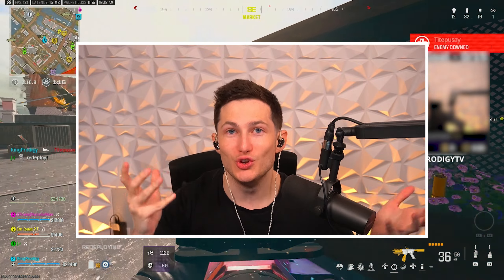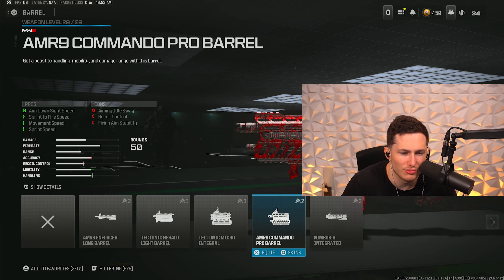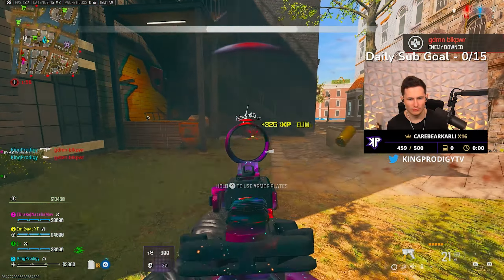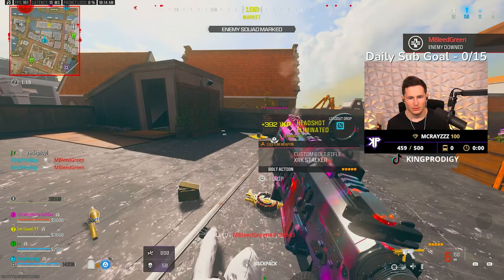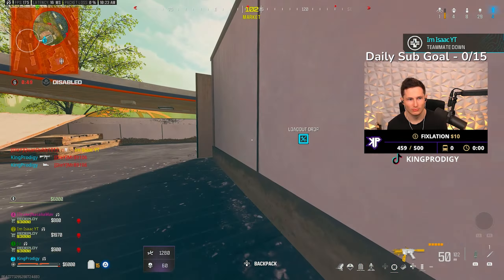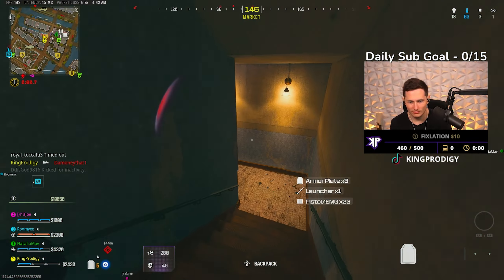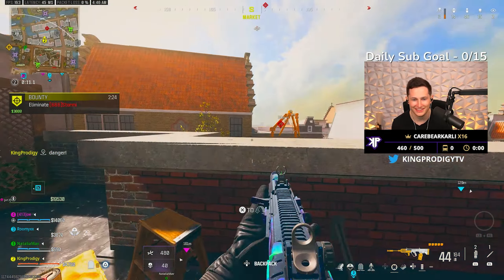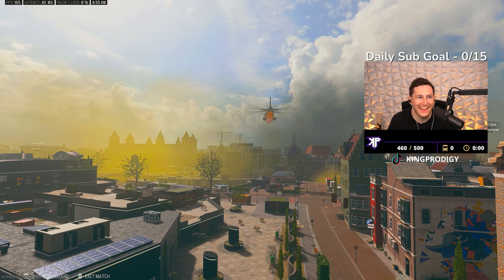NOW REPLACING the HRM 9 in Warzone 3... (AMR 9 Class)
✔️ Supporter Benefits Include:
▶Play with me on Streams when space is available!
▶I will follow you on EVERY Social Media of your choice!

0:00 - Intro
0:32 - Class Setup
2:52 - Gameplay #1
8:02 - Gameplay #2